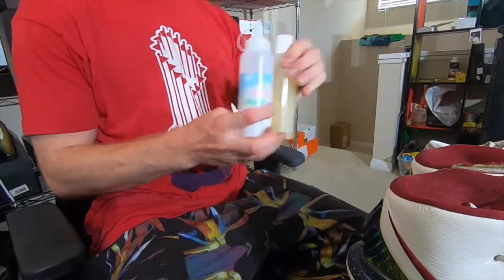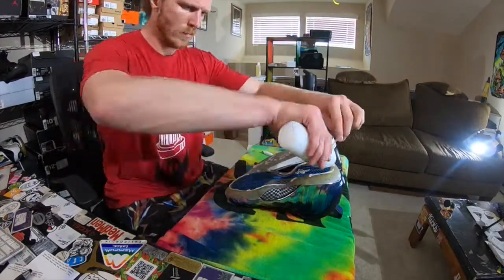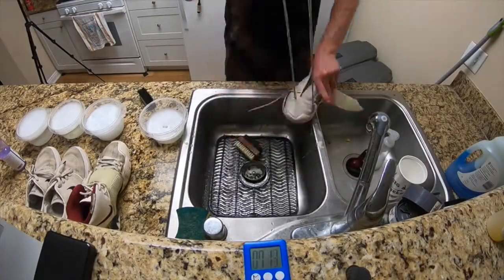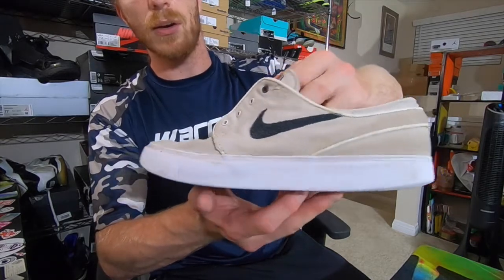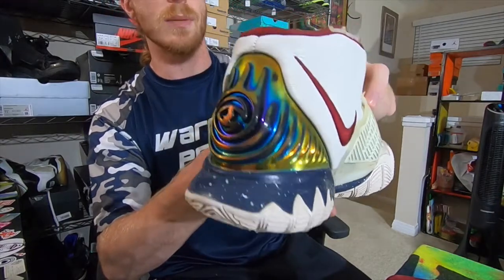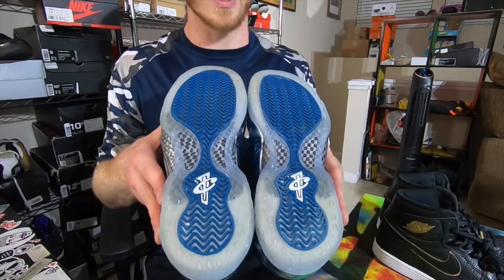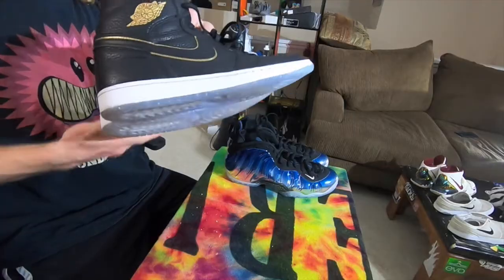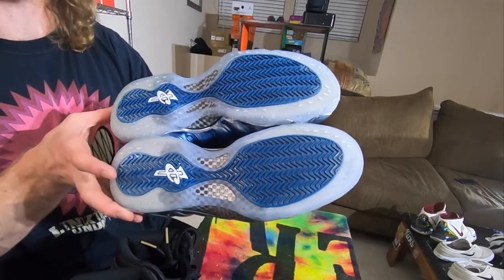Sailboat's Restorations: Bash Boys Kicks Research and Development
Now this one right here, this is a video you DON'T want to miss! Check out this Sailboat's Restorations video where I place newcomer to the sneaker cleaner game BashBoyKicks against tried and tested products such as Reshoven8r, Jasonmarkk, Raleigh Restorations, and Angelus comparing Bash Boy's ability to clean and ice sneakers!  I think that you'll be surprised by the results! Take a look to see the entire process and results!
Remember to check out the website for all the current stock I have for sale!

Special thank you to GXLDROOM. All beats utilized in this video were obtained on GXLDROOM’s YouTube page and were labeled as ‘free’. Please make sure to check out GXLDROOM's YouTube page for more amazing music here: